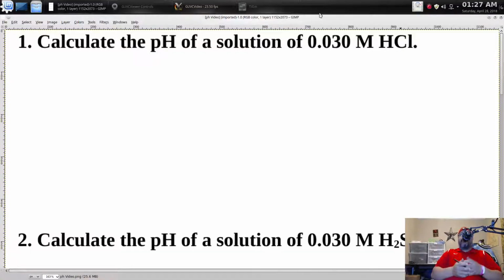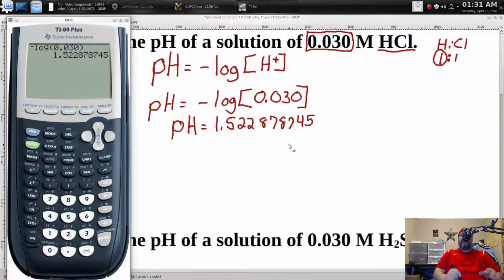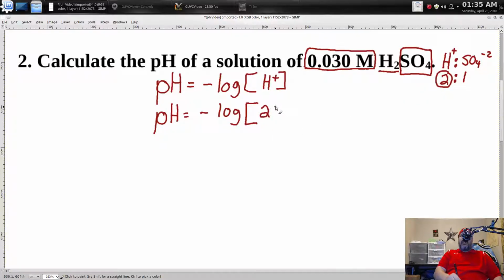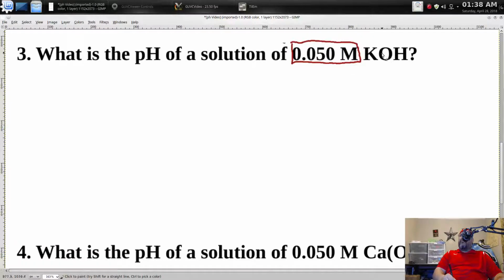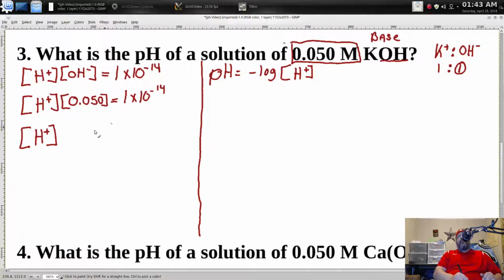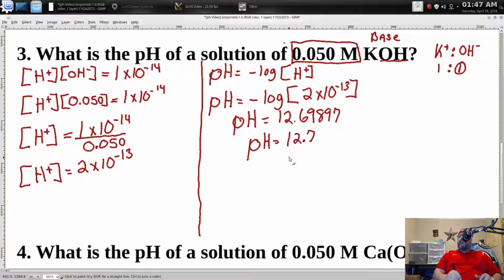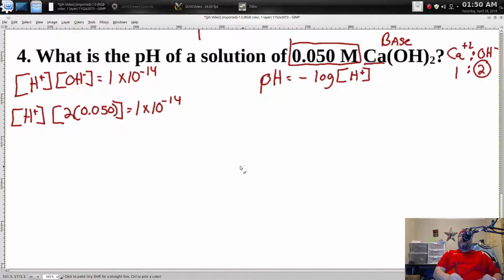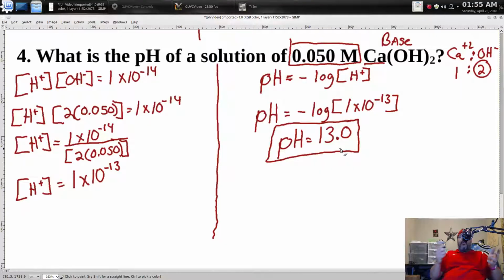Calculate the pH of Acids and Bases Given the Concentration of a Solution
This video shows you how to calculate the pH of an acid or base given the concentration of the solution. It explains what formulas are need and pH values. Check out this awesome Chemistry tutorial on pH, acids, bases, and concentrations.